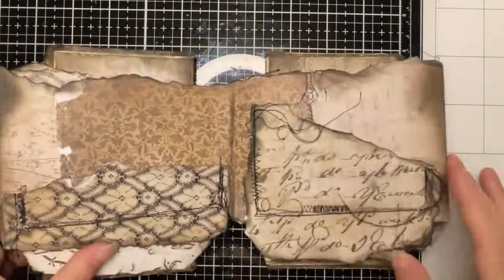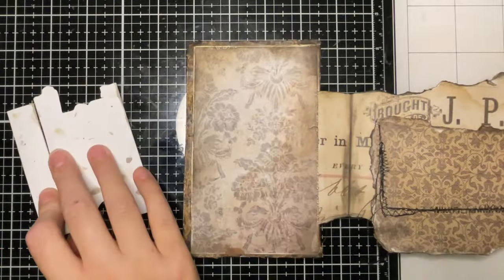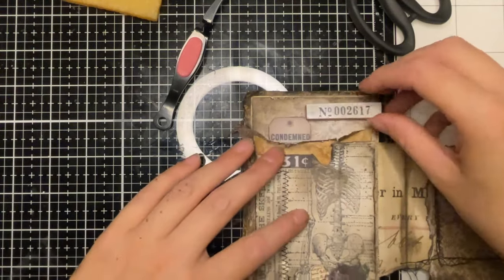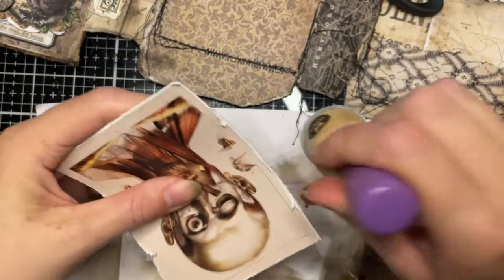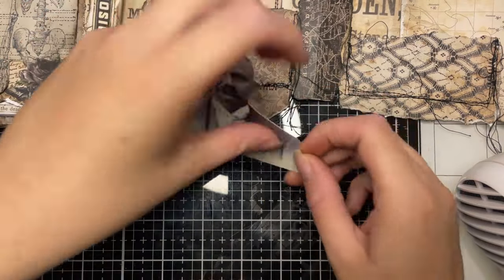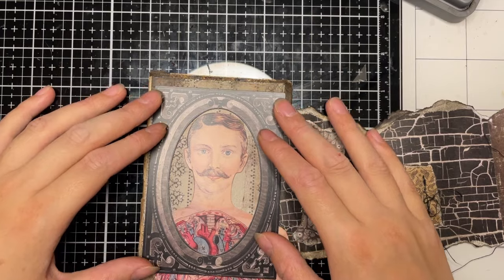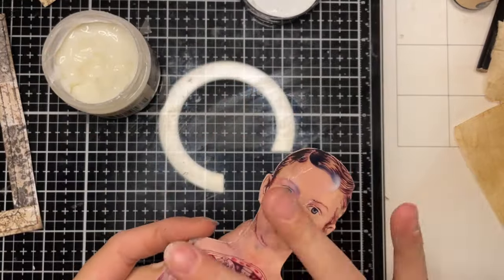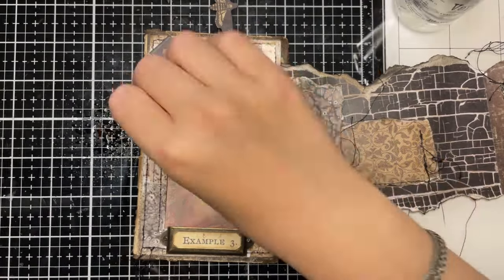Part 2 - Decorating The Tim Holtz Halloween Idea-ology Accordion Book "The Grave Keeper"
This won't cost you a thing but it's greatly appreciated! It will help the channel grow 💚💙

PRODUCTS USED:
Distress collage medium
Distress oxide spray Ground Espresso
Distress oxide ink - Scorched timber and Ground Espresso
Distress ink - Scorched timber
Ranger alcohol ink - Caramel, espresso, Latte
Tim Holtz Idea-ology Halloween:
- Backdrops
- Sticker book
- Mummy cloth
- Transparency's
- Ephemera